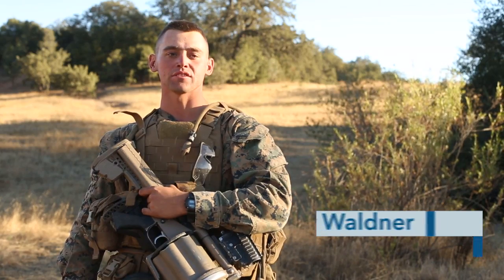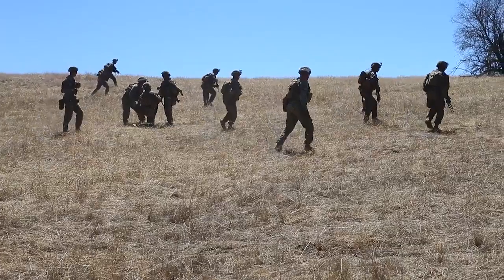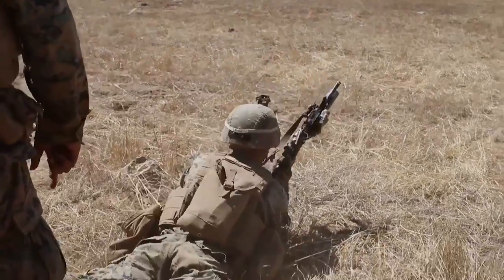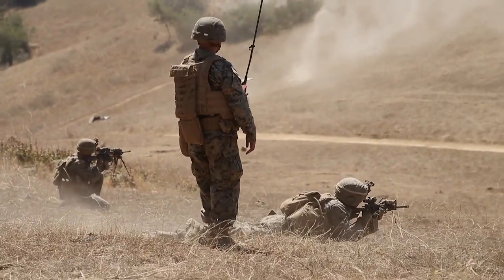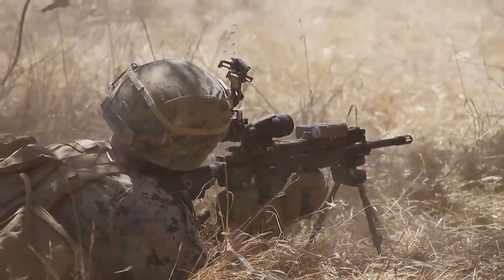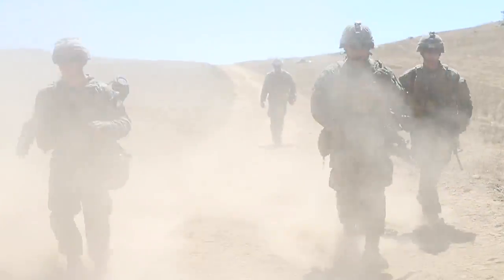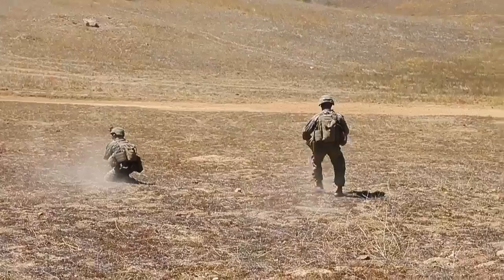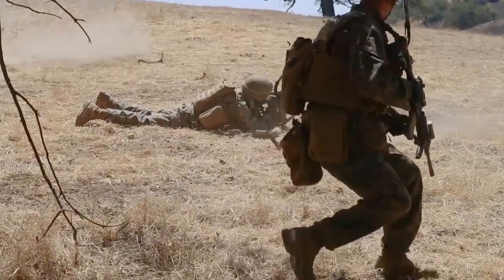1st Battalion, 1st Marine Regiment: BN FEX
U.S. Marines with 1st Battalion, 1st Marine Regiment, 1st Marine Division, conduct platoon attack drills, during a live fire exercise at Marine Corps Base Camp Pendleton, California, Sept. 12, 2018.

The exercise showcased the units skills, tactics, and combat readiness, to prepare for their upcoming deployment. (U.S. Marine Corps video by Lance Cpl. Roxanna Gonzalez)